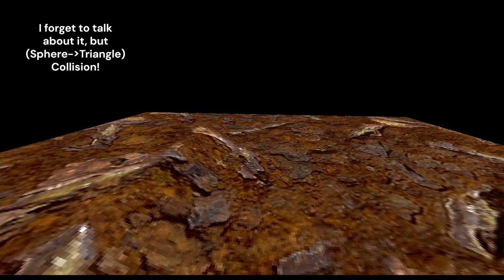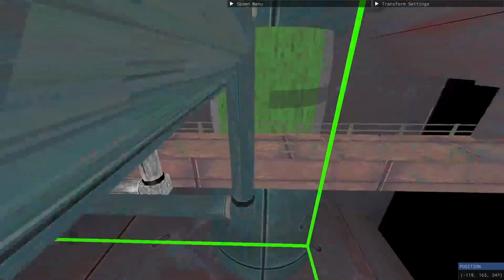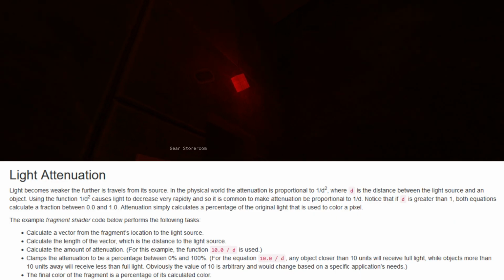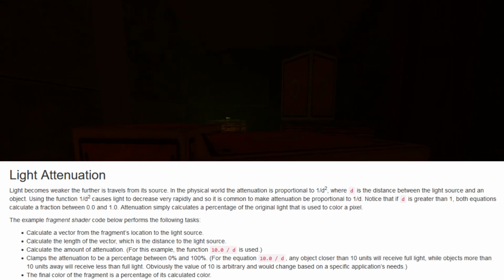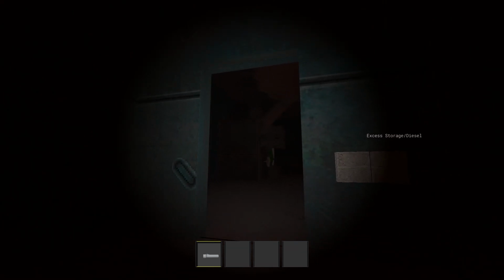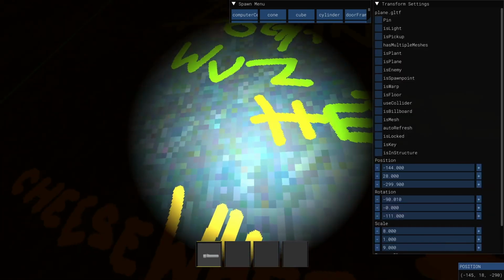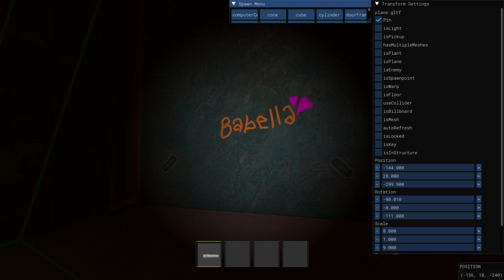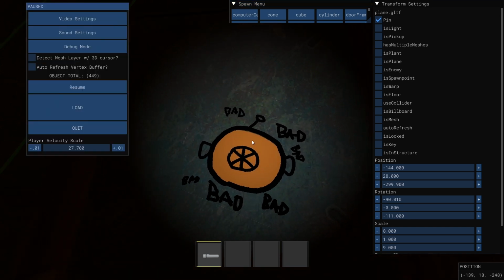New Lighting Model, Who Dis? | Sprocket Engine Devlog 5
the kickstarter campaign is live now!

WOOHOO WHAT A MONTH IT'S BEEN.
Lighting model, object limit removal, and much more! Man, here in like five years the engine will be badass!